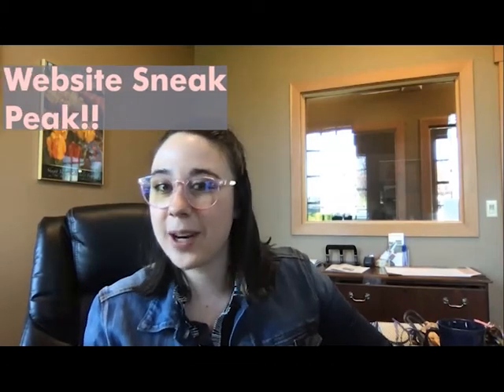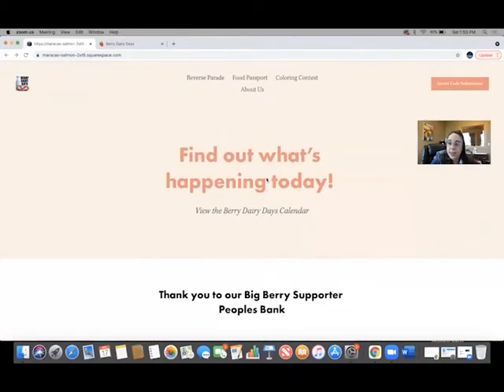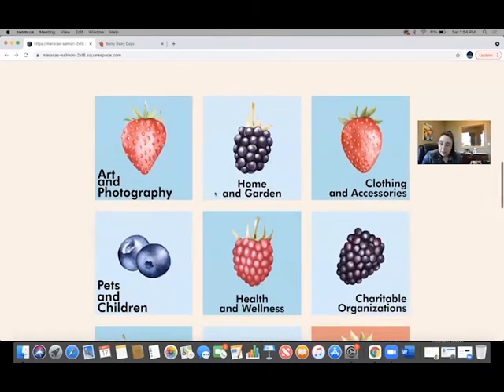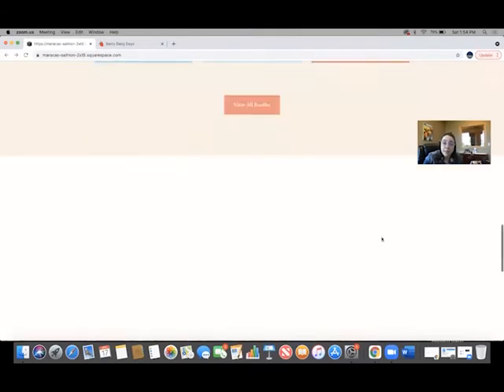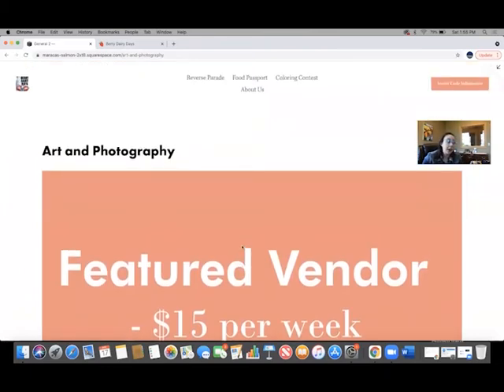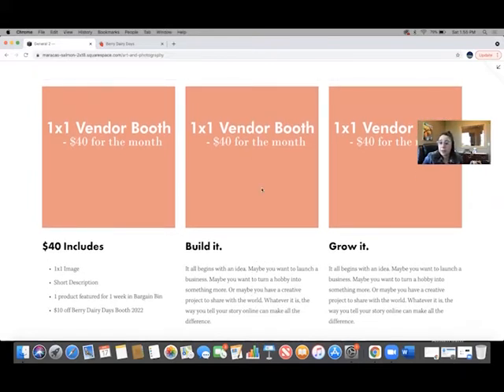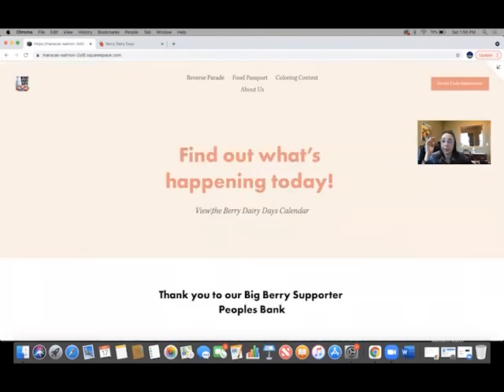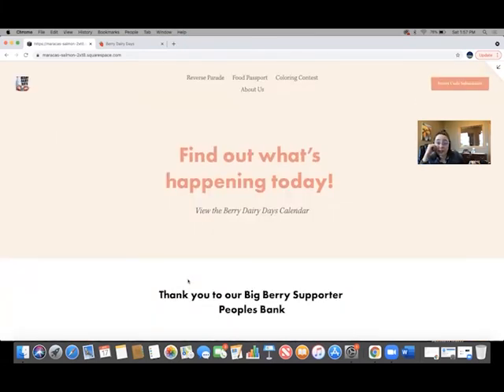Berry Dairy Days Website Sneak Peak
Alyssa, our Marketing and Tourism Coordinator shares a sneak peak of our brand new Berry Dairy Days website!